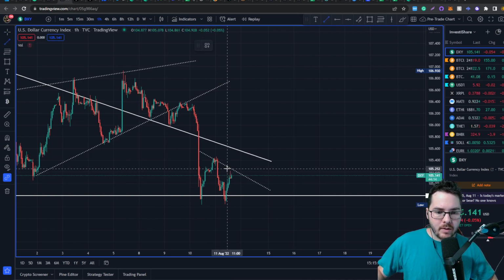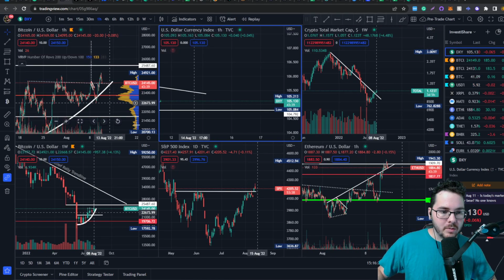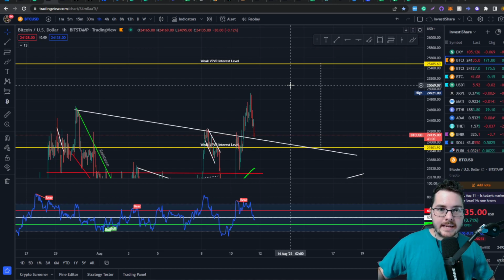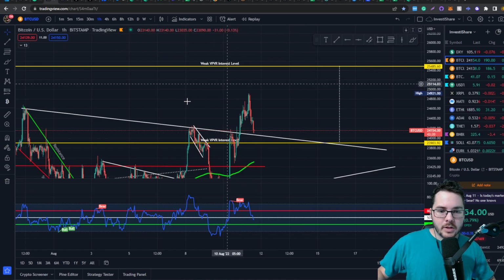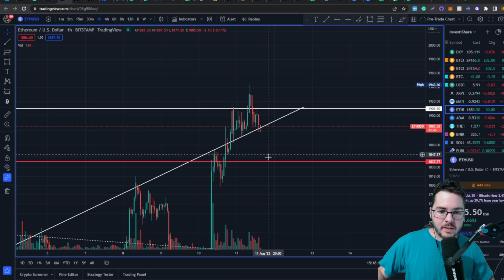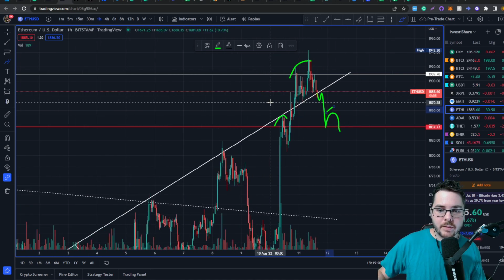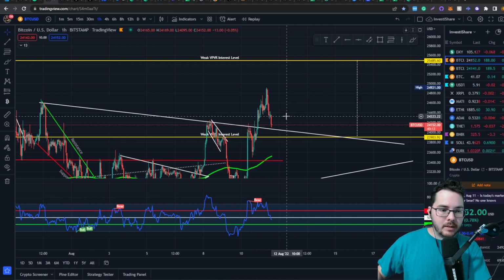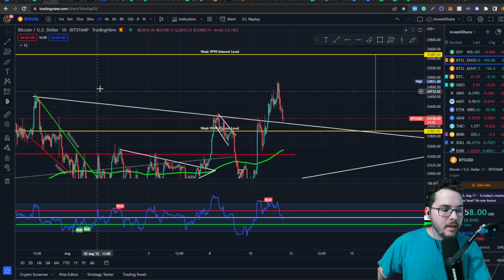6% Pump Coming for Bitcoin, if this happens...